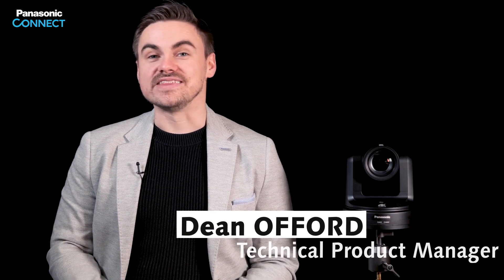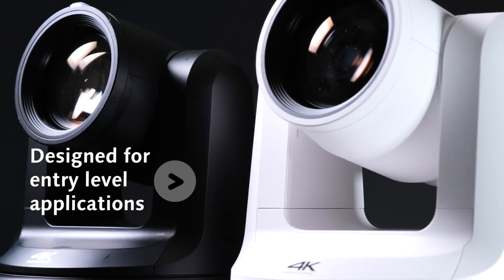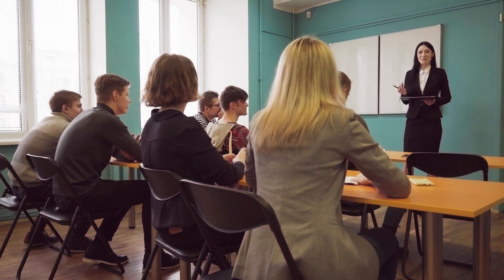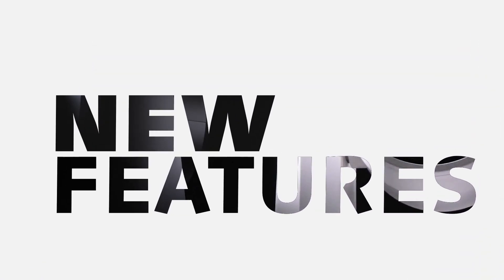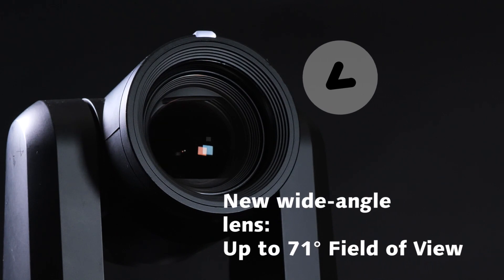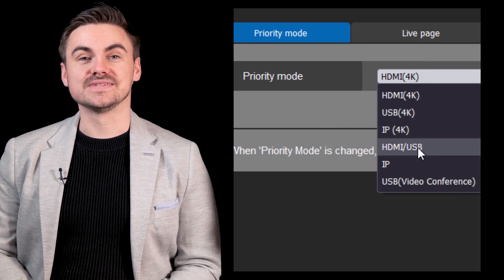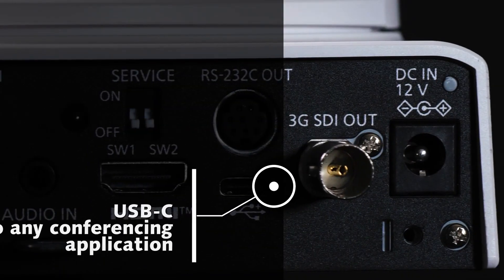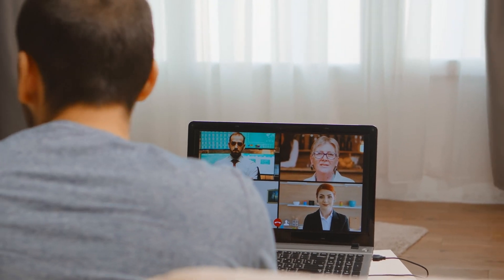Introducing the new Panasonic AW-UE20 4K and AW-HE20 HD PTZ Cameras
The AW-UE20 4K PTZ camera from Panasonic features a new 1/2.8-type 4K MOS sensor that produces stunning UHD video. The AW-HE20 features a 1/2.8-type MOS sensor for high-quality Full-HD video. Both models support 3G-SDI, HDMI and IP which make them an ideal option for using within existing HD or 4K workflows thanks to their simultaneous video output feature.

They feature a new wide-angle lens with a 71° field of view and a 12x optical zoom, enabling a wide area to be shot from a limited installation space. This allows shooting in meeting rooms and huddle spaces. The UE20 supports up to 4K 30p/25p video at 3840 x 2160 to provide professional and high-quality shooting of moving images. They both offer high image quality, wide shooting angle and high magnification zoom to provide more comfortable communication through high-quality video images and stable transmission.

Both models have a newly designed and compact body, which makes it easy to handle and to install in any kind of setting, especially when positioning the camera on trusses, ceilings or wall mounts for class rooms and meetings rooms. They have been designed to support live streaming events, higher education and corporate installs.

When using the free-to-download PTZ Virtual USB driver software and using a LAN connection, it is possible to obtain video and audio from the cameras in the same way you would an USB camera. This also ensures connectivity with video platforms. They support RTMP/RTMPS to enable direct upload of videos to video livestreaming services such as YouTube and Facebook Live.

A new look web interface has been designed for provide quick access to operators in all areas of business.

The UE20 and HE20 offer PoE+ support for camera power, control and video transmission over a single cable.